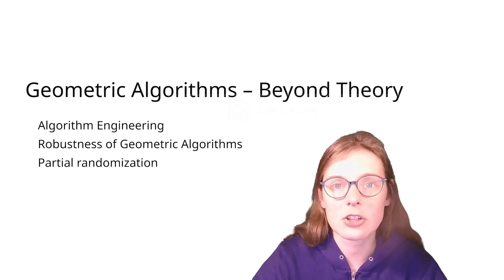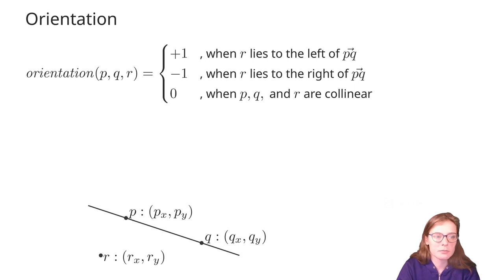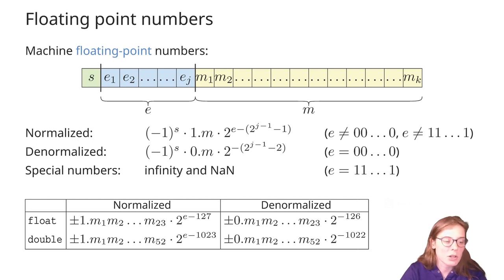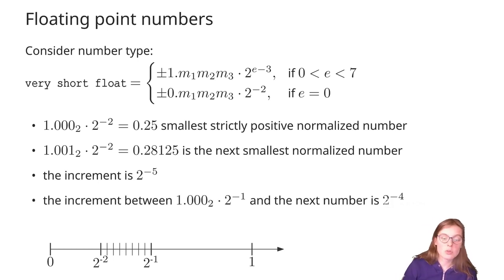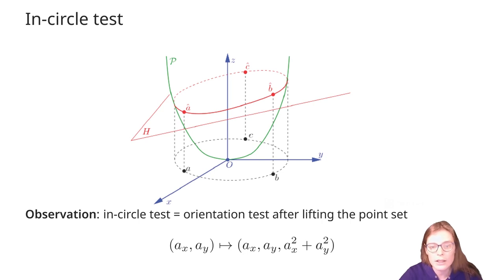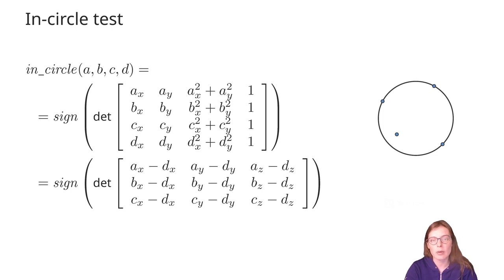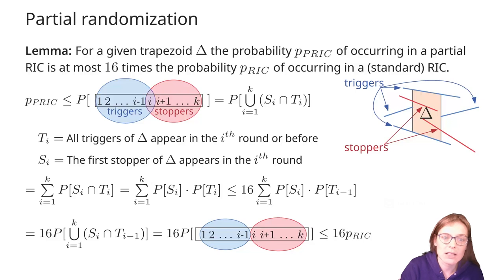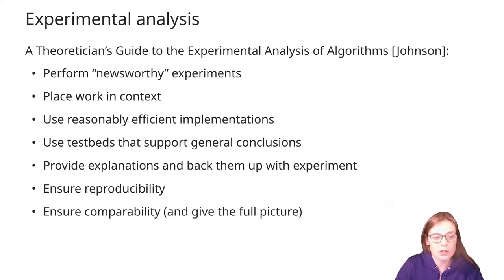Geometric Algorithms - Beyond Theory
When we talk about (geometric) algorithms, we often only look at its theoretical efficiency and ignore implementation issues and practical performance. In this video, we take a closer look at designing geometric algorithms with these issues in mind.

We look at the algorithm engineering approach to algorithm design in the context of geometric algorithm. A large part of the video is focused on how geometric algorithms are made robust, in particular by the example of computing convex hulls. In the final part, motivated by problems with the memory access in randomized incremental constructions, we analyze incremental constructions with partial randomization.

Some references: The introduction to algorithm engineering is based on various articles on algorithm engineering. I normally also include "Modelling" in the algorithm engineering cycle, which we didn't do in this video. The examples for robustness are from [4]. Partial randomization is based on [1], with the specific analysis based on [2].

Nina Amenta, Sunghee Choi, and Günter Rote. Incremental constructions con BRIO. Proceedings of the 19th Annual Symposium on Computational geometry. pp. 211-219, 2003.

Kevin Buchin. Constructing Delaunay Triangulations along Space-Filling Curves. Proceedings of the 17th Annual European Symposium on Algorithms. pp. 119-130, 2009.

David S. Johnson. A theoretician's guide to the experimental analysis of algorithms. Data Structures, Near Neighbor Searches, and Methodology 5 (1999): 215-250.

Lutz Kettner, Kurt Mehlhorn, Sylvain Pion, Stefan Schirra, and Chee-Keng Yap. Classroom examples of robustness problems in geometric computation. Computational Geometry: Theory and Applications, 40(1):61-78, 2008.

00:00 Introduction
04:33 Convex Hulls
06:18 Number representation
12:09 Back to Convex Hulls
15:53 Geometric Predicates
21:52 Partial Randomization (PRIC)
26:35 Theoretical analysis of PRIC